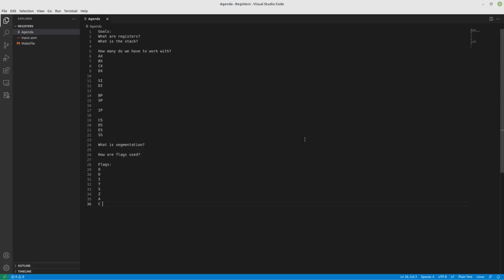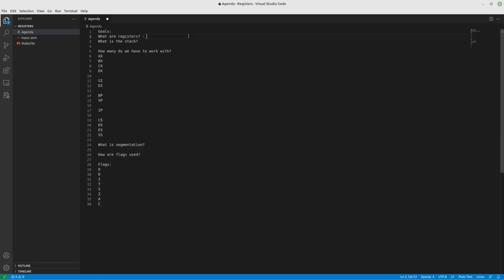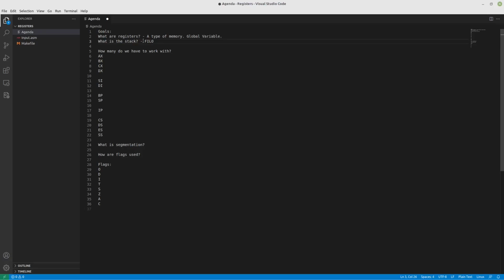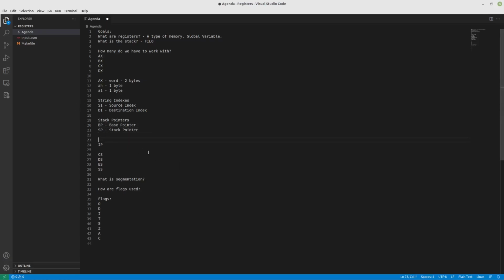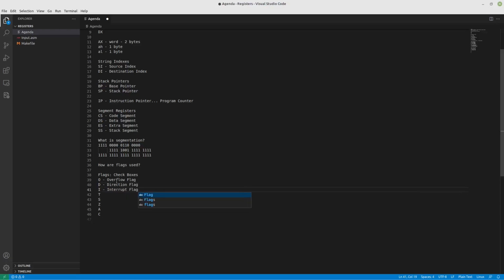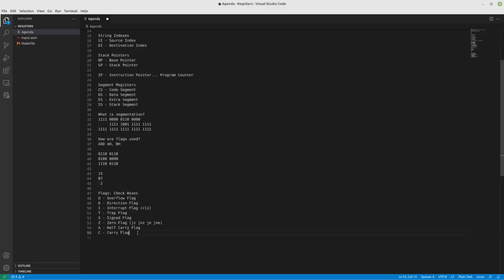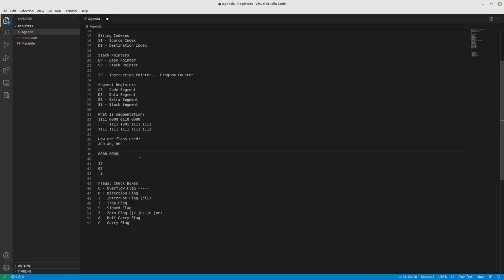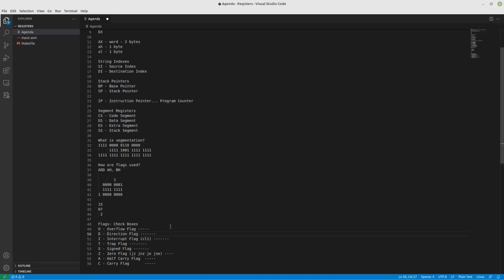Computer Assembly Theory: Registers and Flags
This video will explain what exactly flags and registers are when programming in x86 assembly.